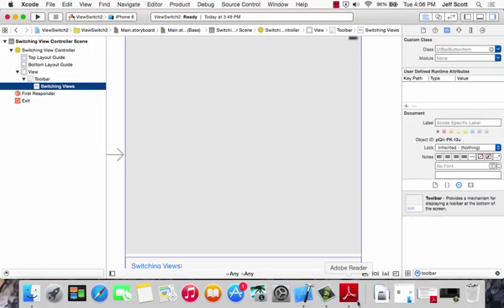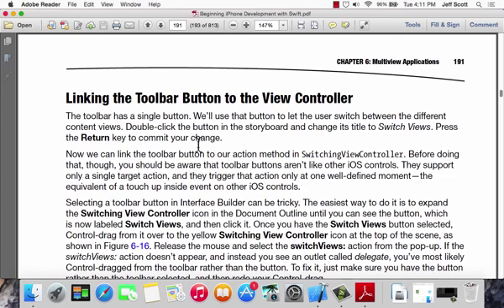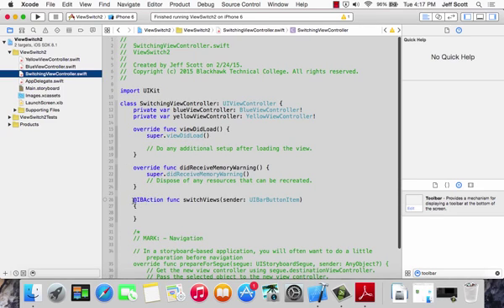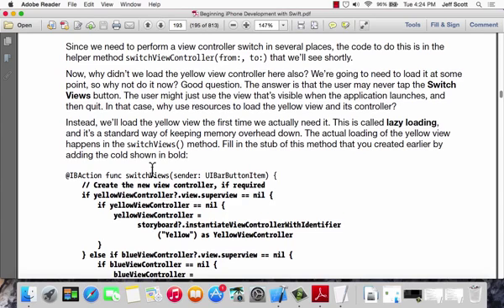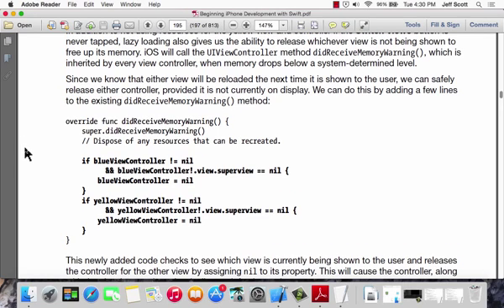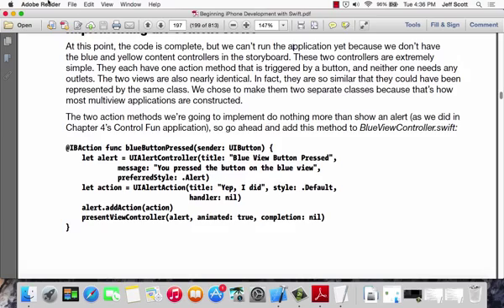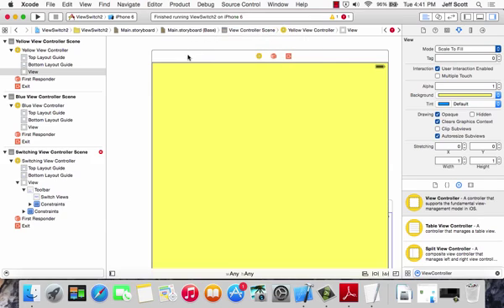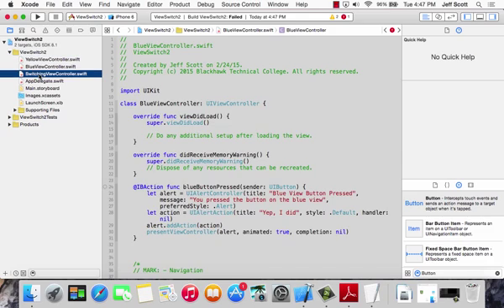152-153 Chapter06 - Class Lecture - Part02 - 02-24-2015